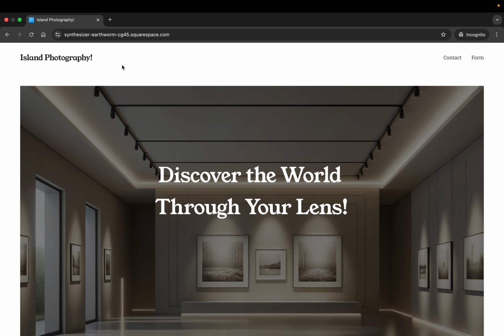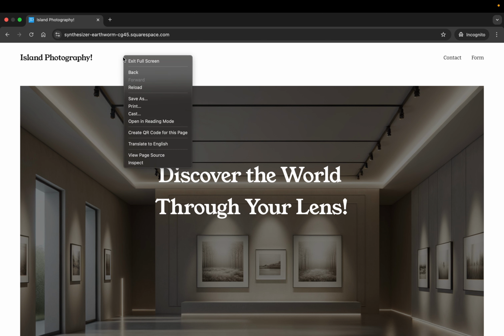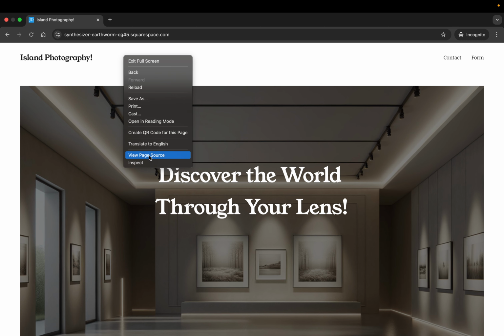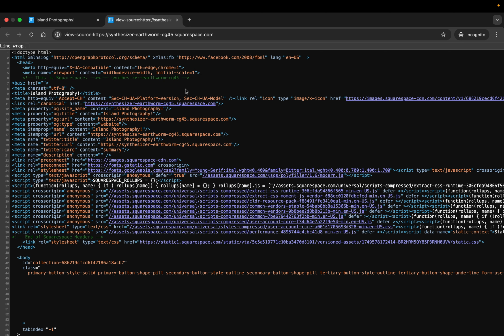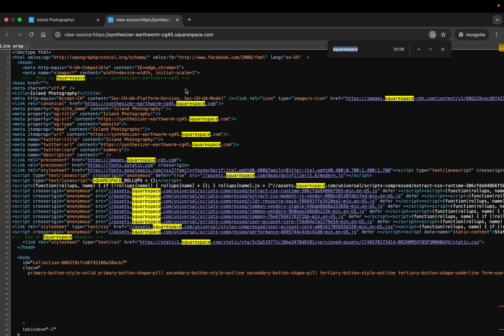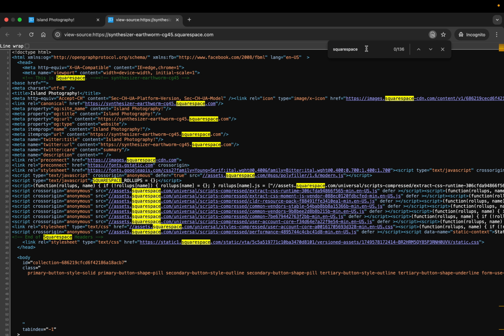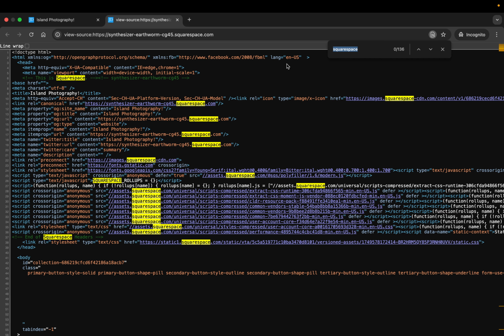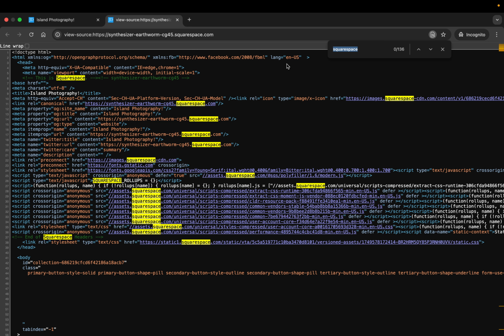How to Tell if a Website Is Built on Squarespace [2025 Easy Guide]